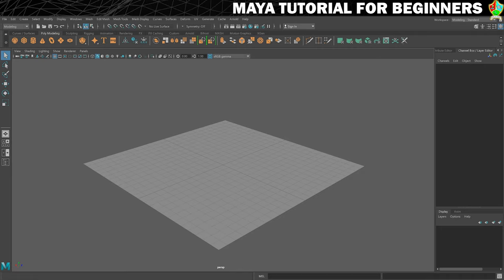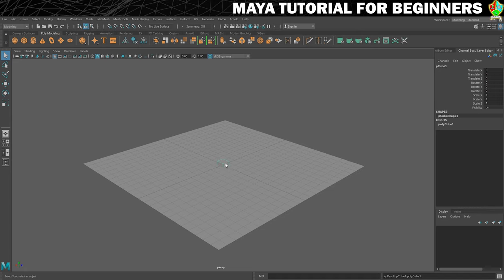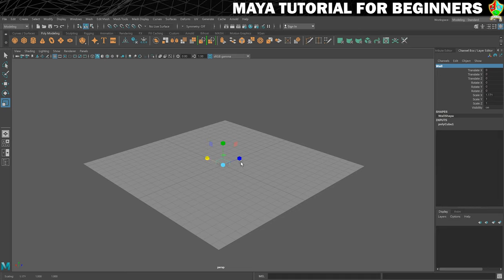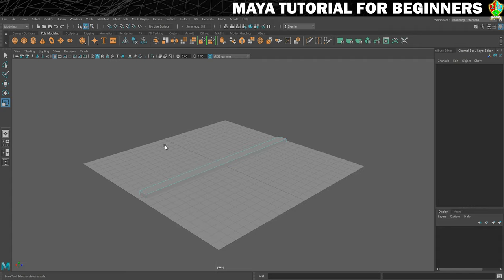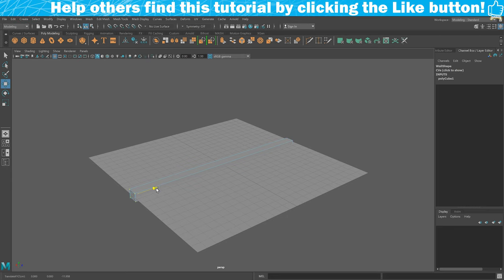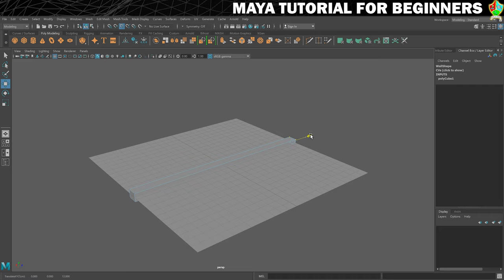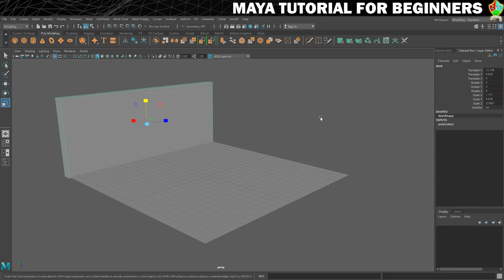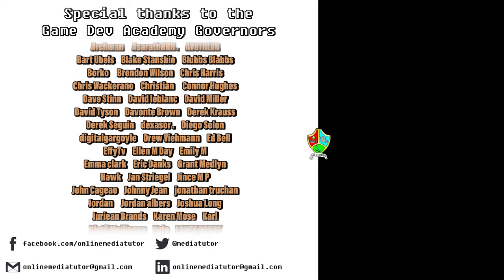CREATE & RESIZE A CUBE in Maya | Maya 2020 Tutorial for Beginners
In this part of my Maya 2020 tutorial for beginners series, you will learn how to create a new cube from the polygon modelling shelf. You will then resize the cube using the scale tool and some vertex snapping before moving it into place.